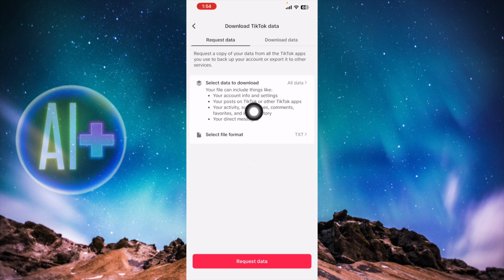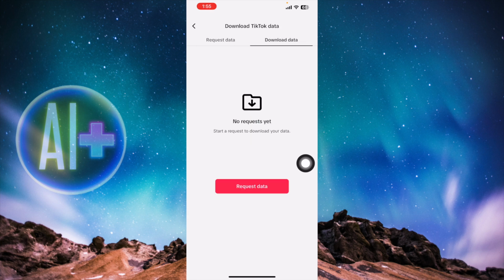How To Download All Your TikTok Data | Easy Guide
How To Download All Your TikTok Data

Looking for a guide on how to download your TikTok data? In this TikTok tutorial, we'll guide you on how to save your TikTok data.